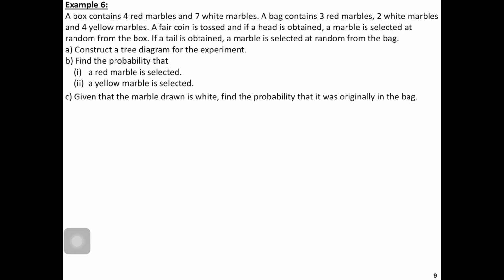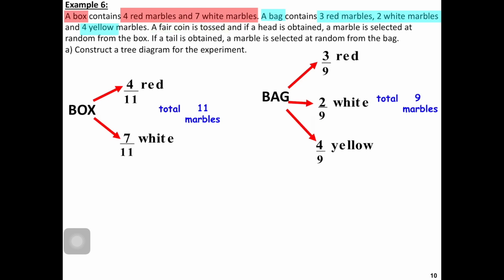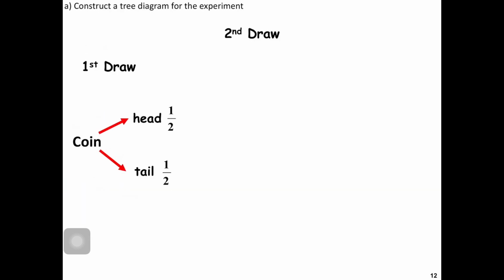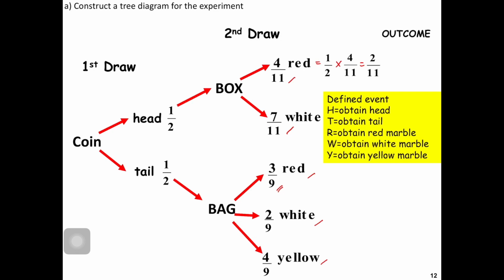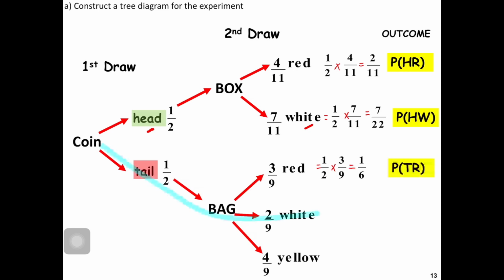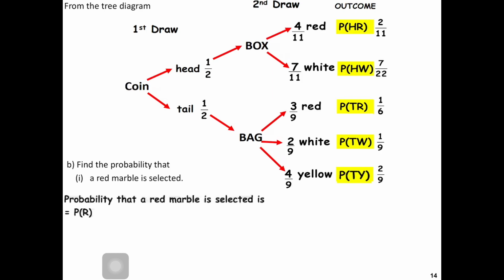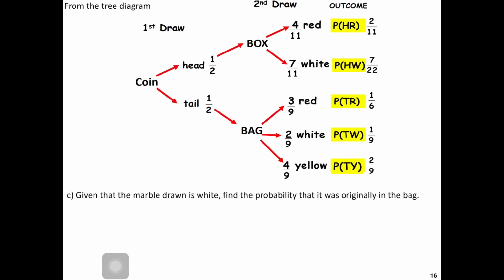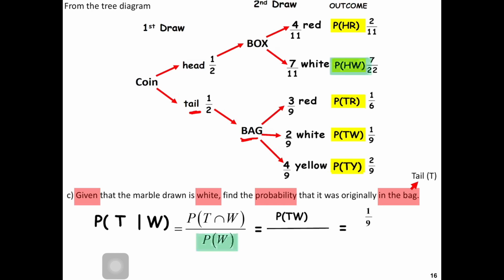(8/11) Chapter 8 Probability | 8.1 Probability